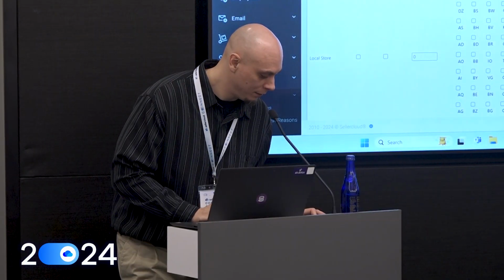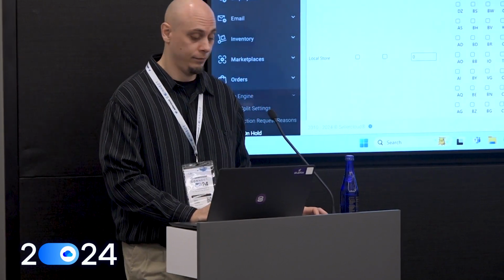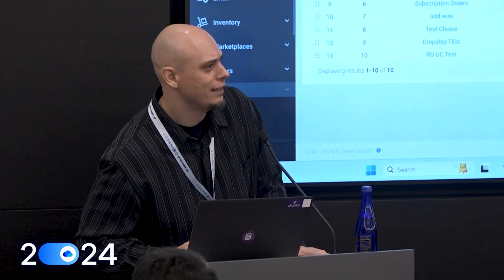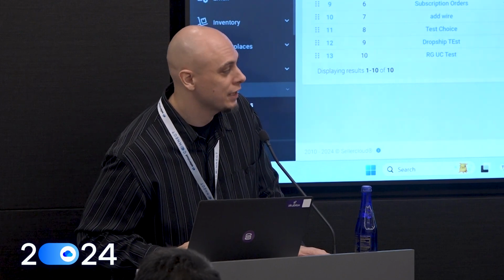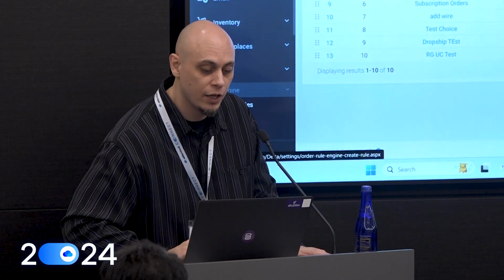Q&A Session | Workshop | Sellercloud Connect 2024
During the Q&A session, Sellercloud Connect 2024 attendees had the chance to direct their most burning questions to our Implementations Manager and Technical Lead.

Questions covered in this Q&A session:

▶ I aim to monitor employee performance closely, especially regarding order fulfillment and tracking the origin of label printing in case of delayed shipments. Can this be tracked in Sellercloud?
▶ I use a repricer, but I had an issue where the repricer failed, and items were priced too low. What type of safety can I set up in Sellercloud not to ship these orders?
▶ What's the proper workflow for receiving a PO? The warehouse receives it, but how do they relay issues with the PO? If any?
▶ I recently had an issue where my employees shipped with the wrong service, which caused a great loss. What can be done to prevent that?
▶ I have access to dropshippers inventory. When and how do I make it profitable? How do I set up automation for what orders should be shipped from my warehouse and what should be shipped from FBA?